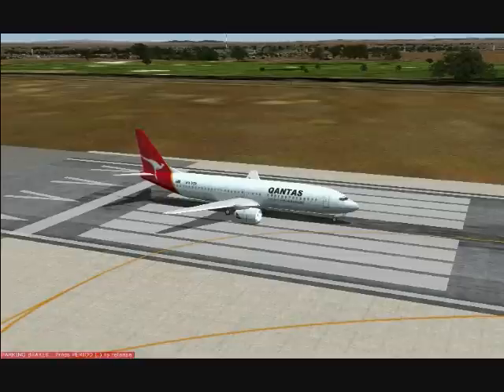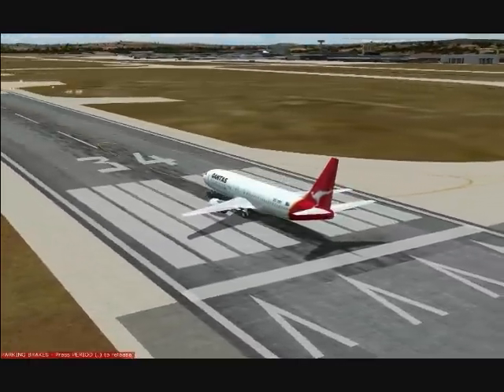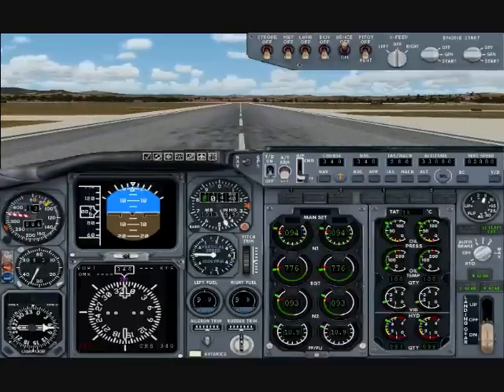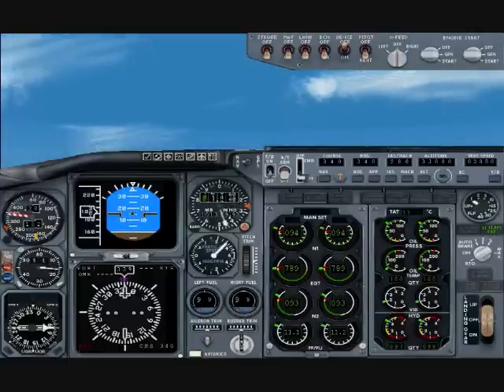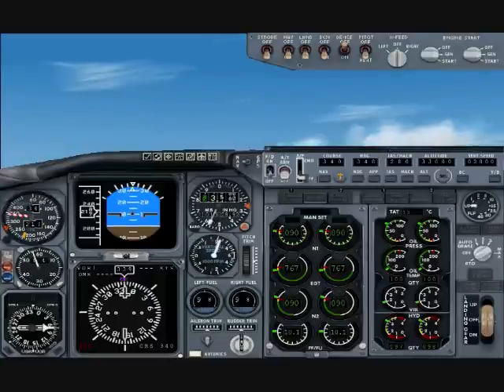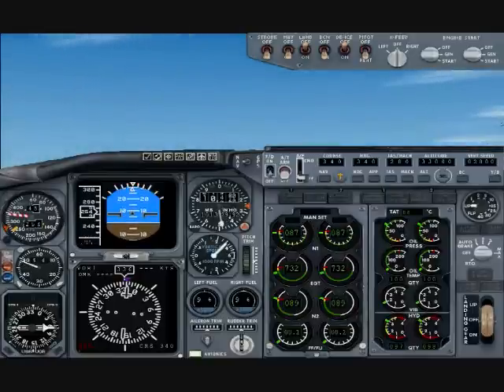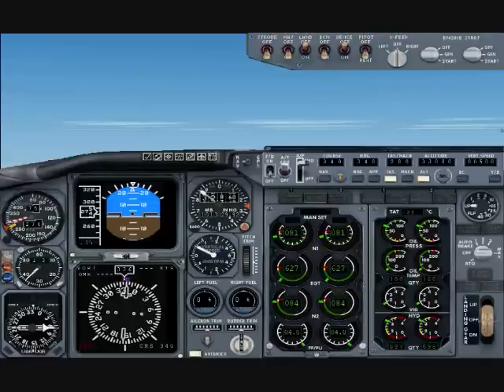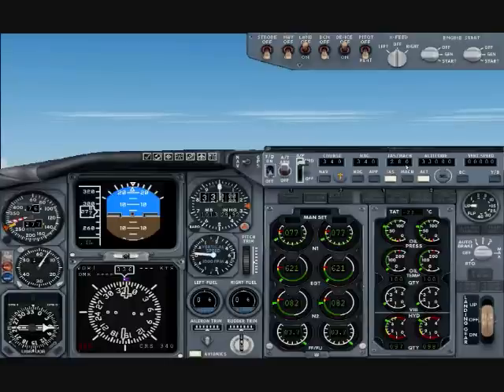Flight sim 737 takeoff and climb tutorial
Microsoft flight simulator 2004 default Boeing 737-400 takeoff and climb procedures.